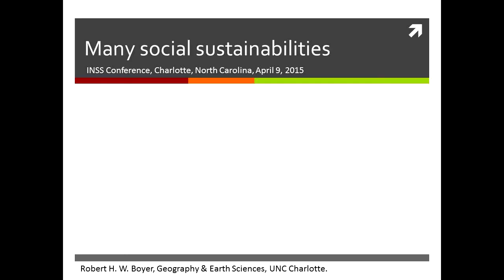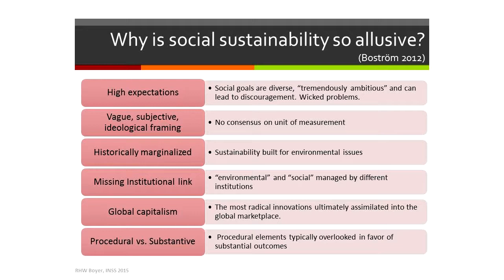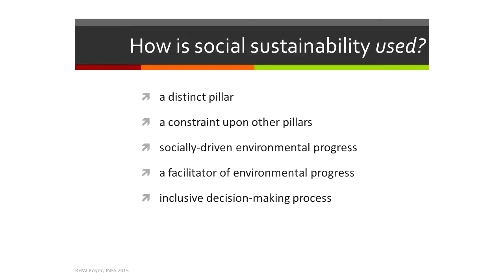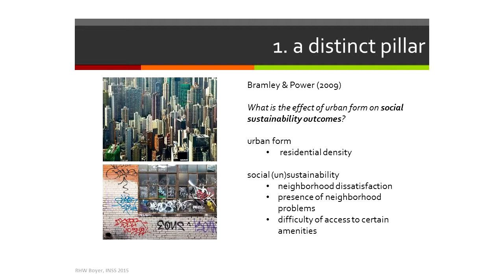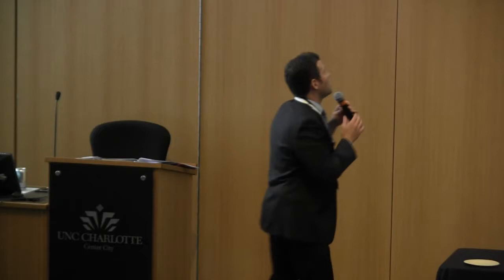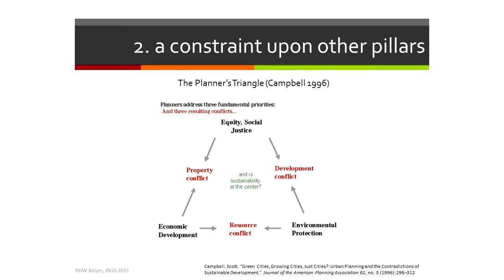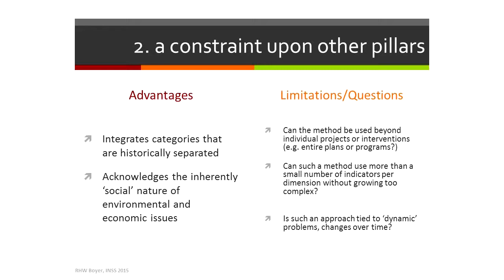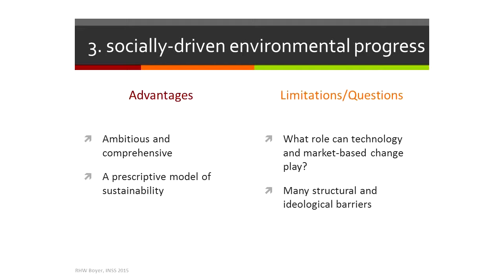"Many social sustainabilities" presentation and discussion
Robert Boyer presents on his current work about different ways social sustainability has been conceptualized, followed by a discussion with the audience. At the 2015 INSS Conference in Charlotte, NC.

Using the premise that social sustainability is most useful as a process rather than a set of objective criteria, several INSS investigators guide attendees through considering how groups can engage in making and sharing each other’s plans to better understand how different “sustainabilities” across different organizations and interest groups.